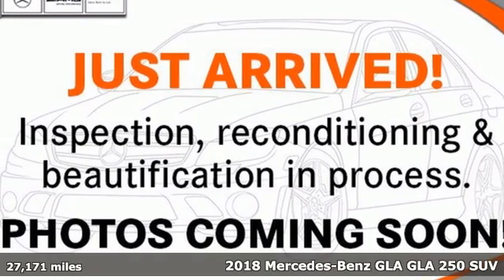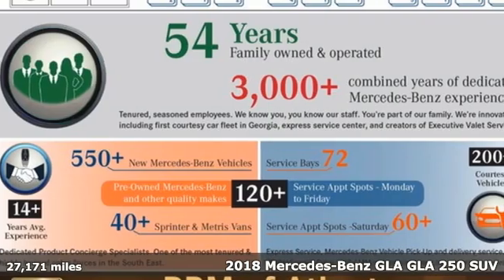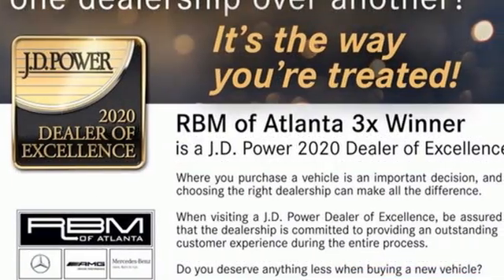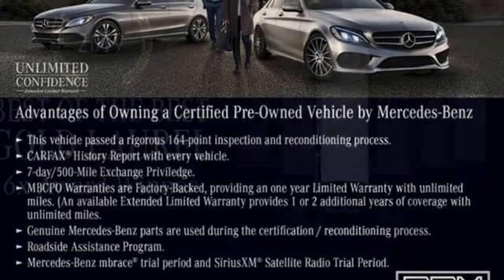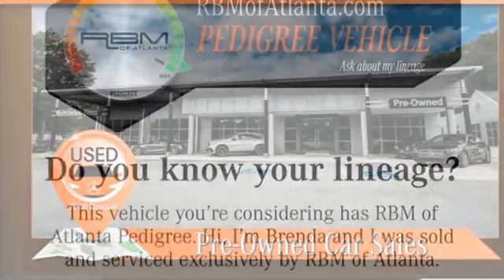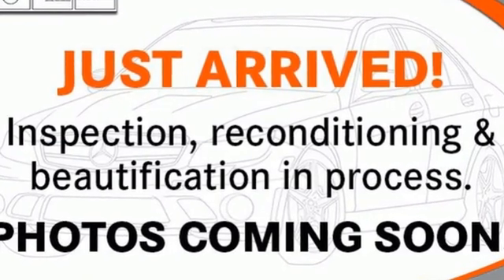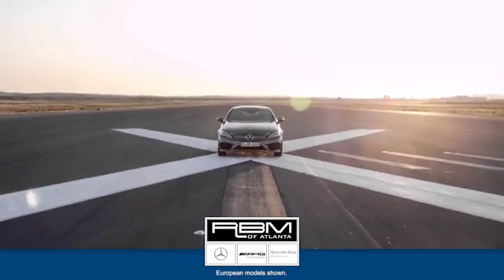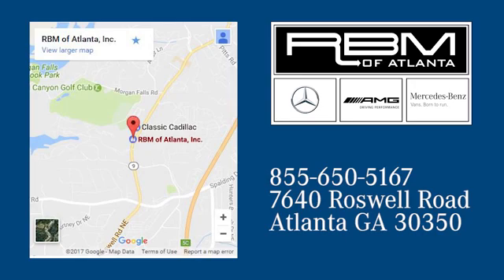Certified 2018 Mercedes-Benz GLA Atlanta GA Sandy Springs, GA U17121 - SOLD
Year: 2018
Make: Mercedes-Benz
Model: GLA
Trim: GLA 250 SUV
Engine: 4 2.0 L
Transmission: Automatic
Color: Polar White
Interior: Sahara Beige
Mileage: 27171
Stock #: U17121
VIN: WDCTG4EB0JJ486759

Address:
7640 Roswell Road